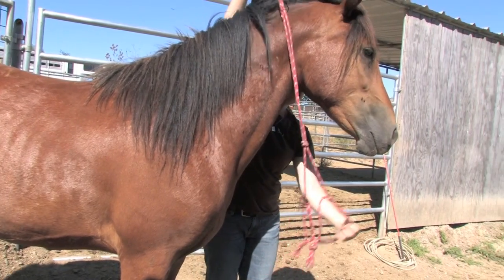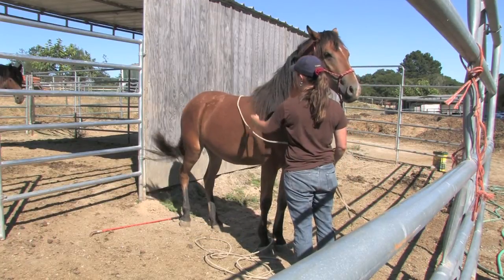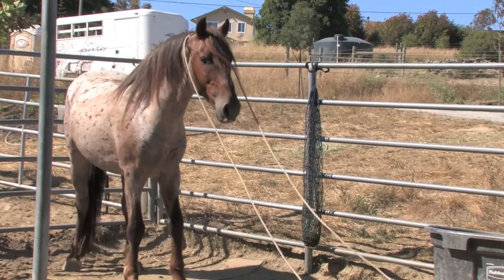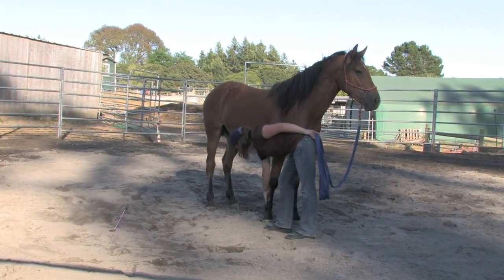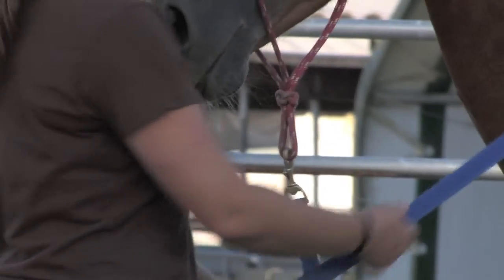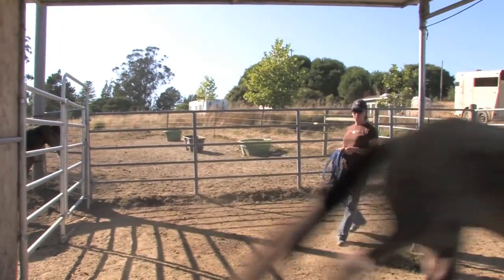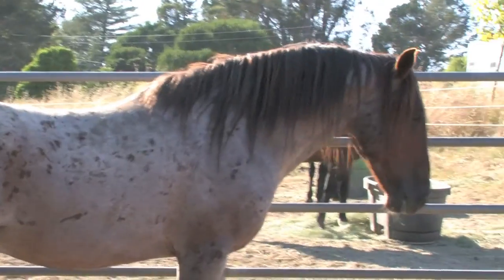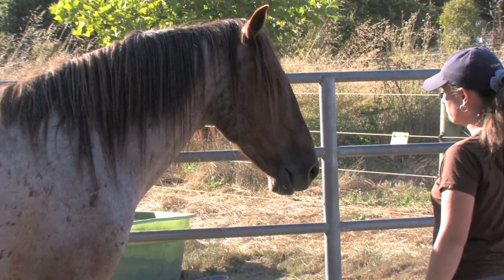To the Heart of a Mustang- Episode 12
This was another great week! Dakota is learning to pick up his feet, and Aries is making slow and steady progress.